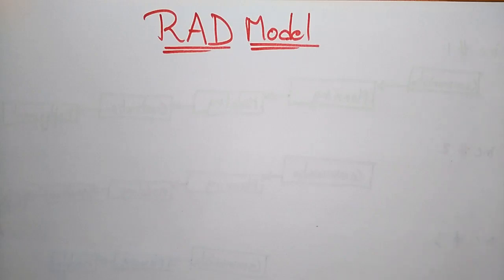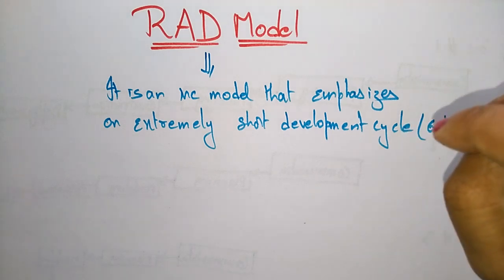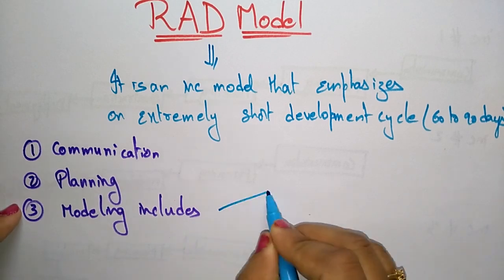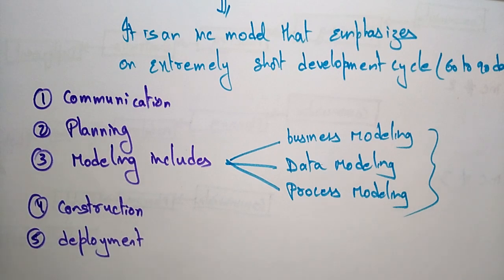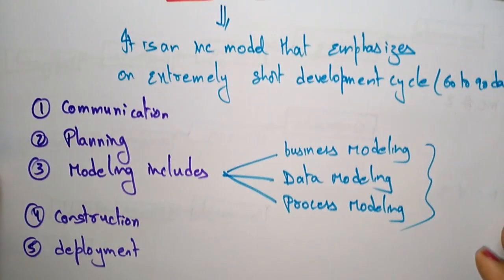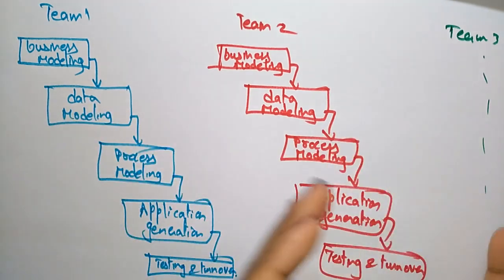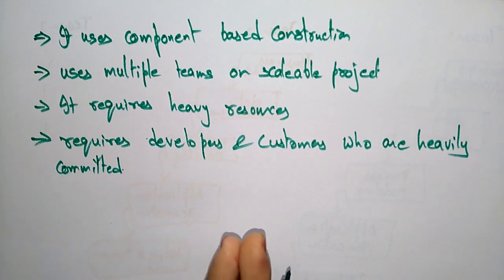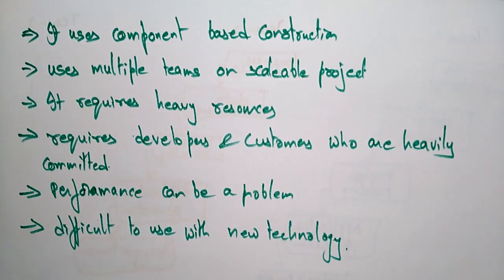RAD model| Software Engineering | SE | Lec-18 | Bhanu Priya